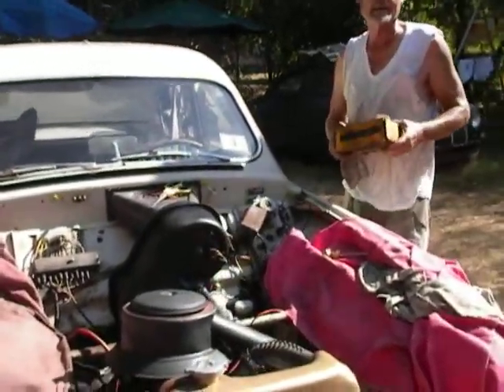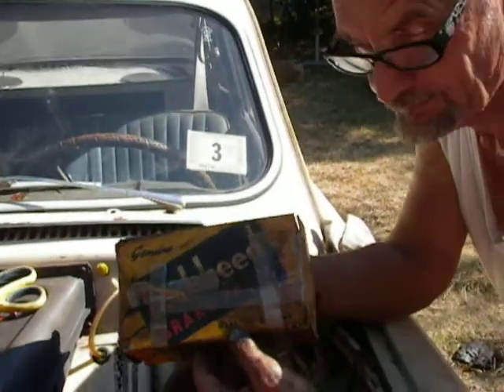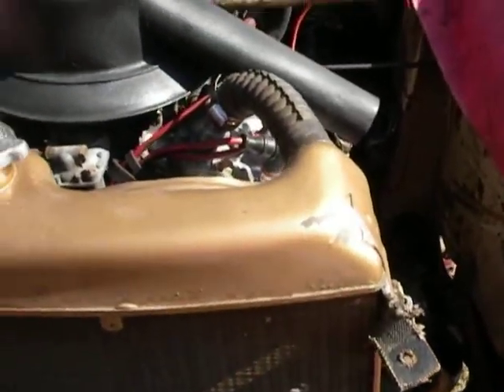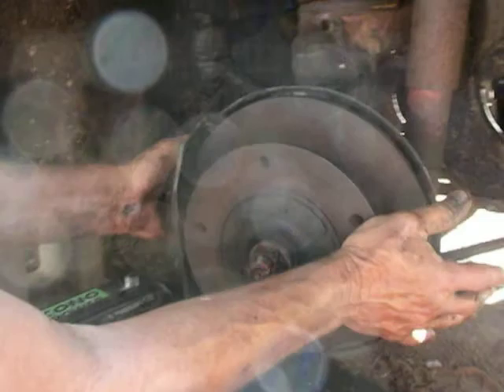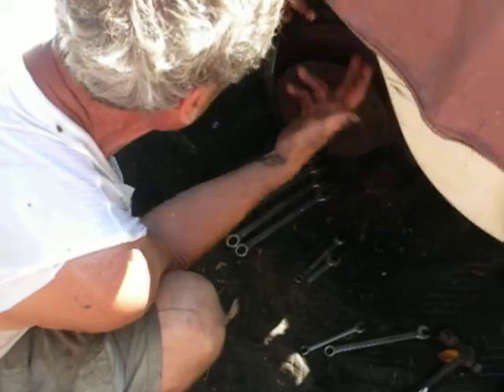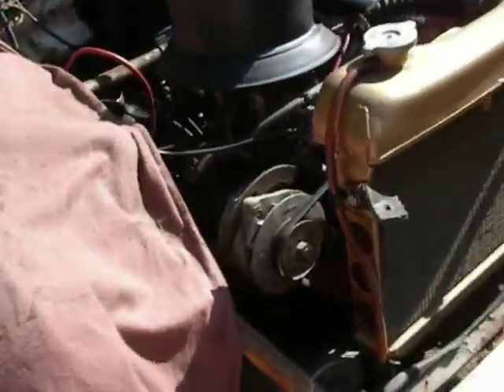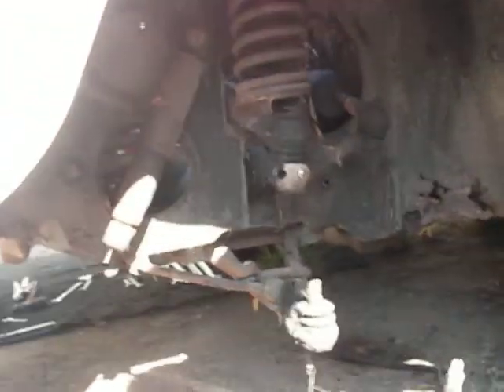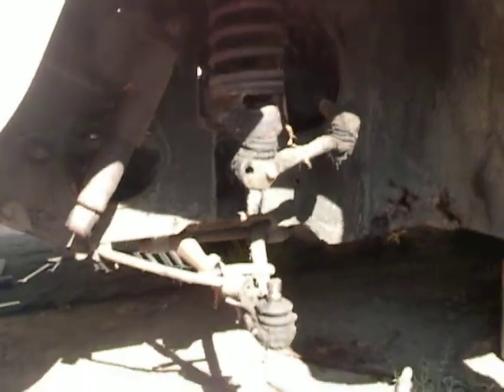1967 Two Stroke Saab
more restoration on swedish african saab